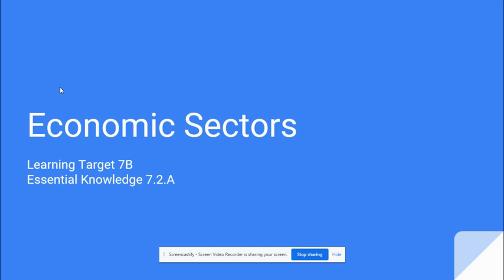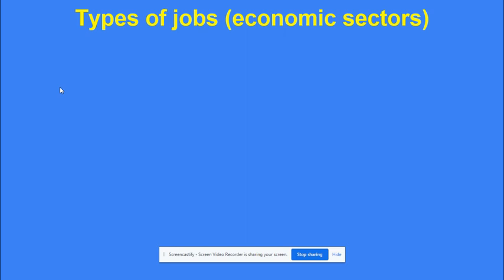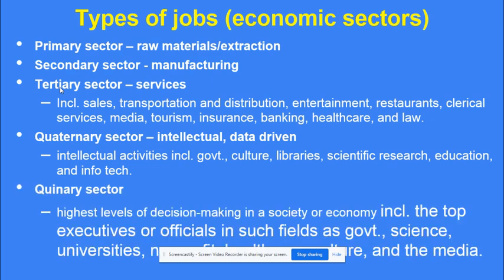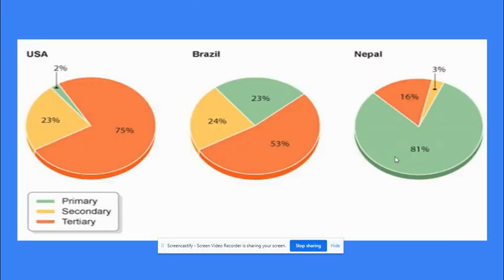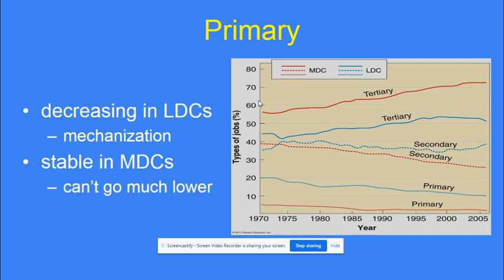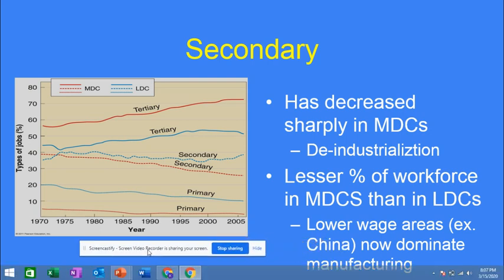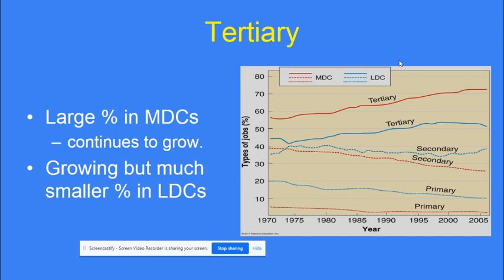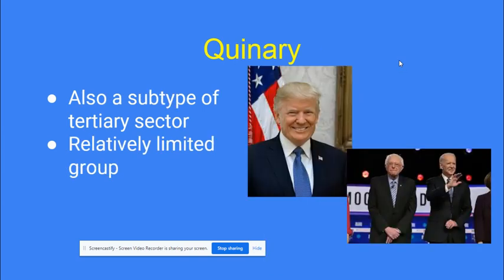Economic Sectors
Economic Sectors for Topic 7.2